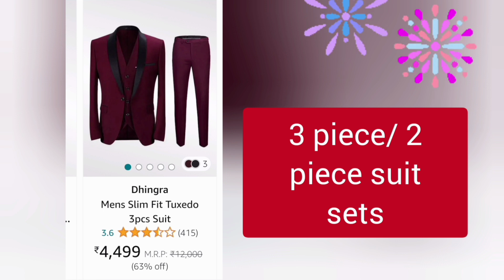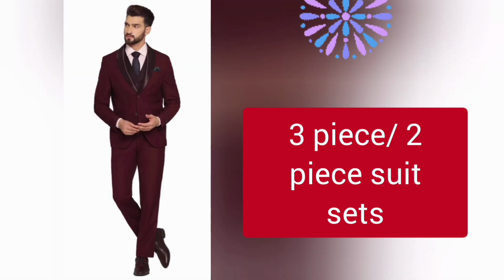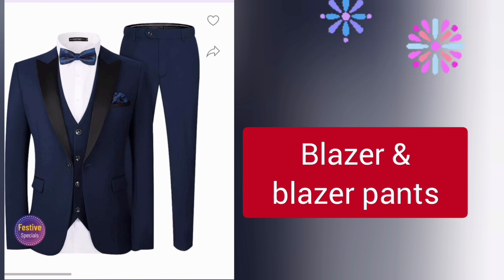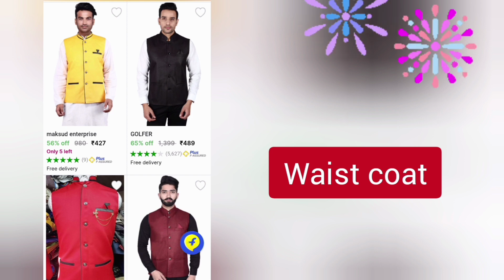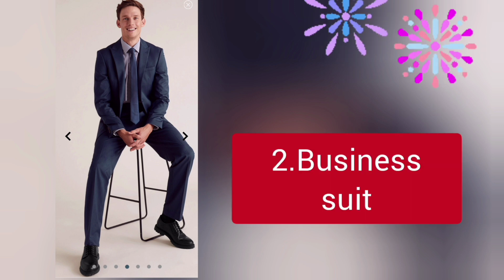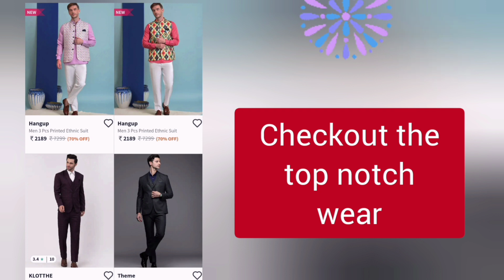Men 👔suit 70% off| Raymond 3 pc suit| unboxing & review| Deals today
Checkout 👇
Flipkart

00:00 video highlights
00:23 Business & festive suit sets at 70% off
01:27 Unpacking Raymond's 3 piece suit
02:03 Blazer
03:18 waist coat
04:34 Pant /trouser (blazer pants)

If there's any information or mention of any offers, deals, discounts, coupons, cashbacks, memberships,free gifts, free cash, free products Or anything said as free are subject to change/end at any time